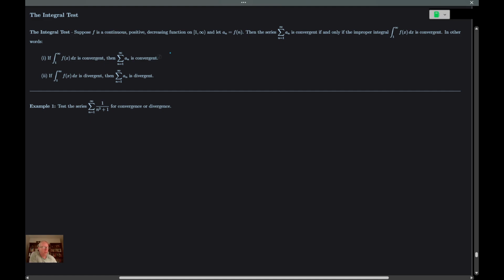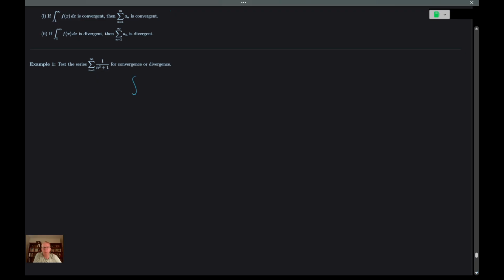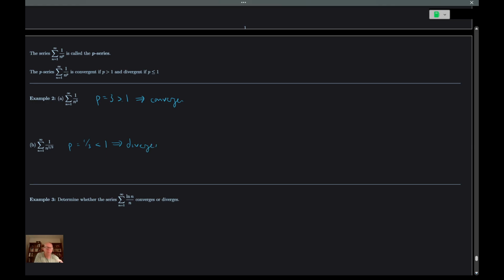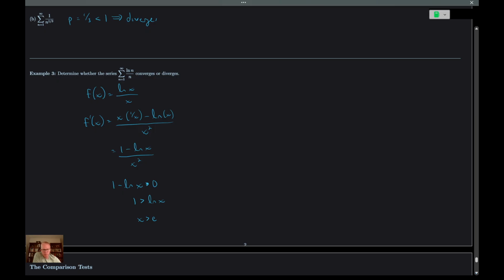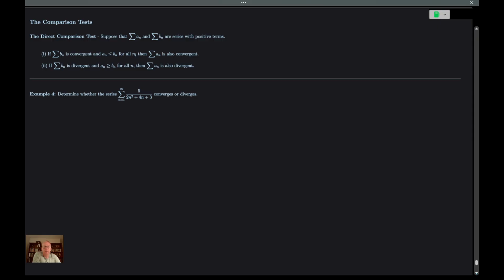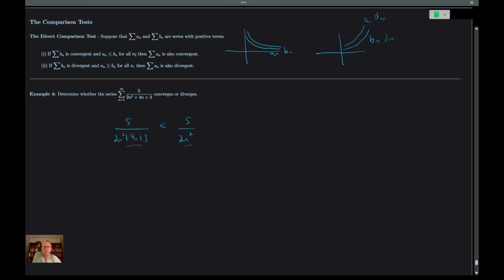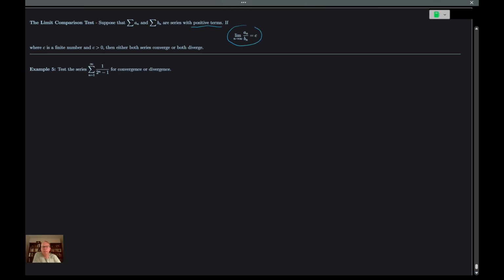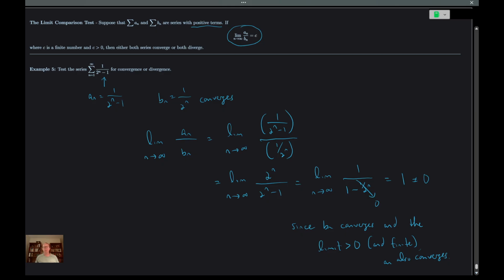What If You Can't Find the Sum?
In this Calculus 2 lesson, we introduce two powerful tools for determining whether an infinite series converges or diverges: the Integral Test and the Comparison Tests.

We'll learn when each test applies, how to choose an appropriate comparison series, and how these techniques can help us analyze series that are difficult or impossible to evaluate directly.